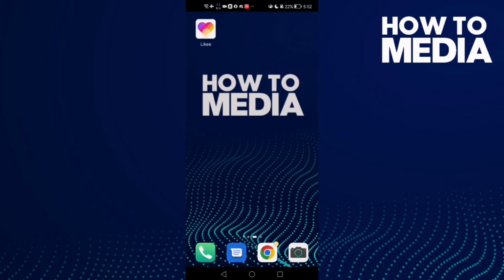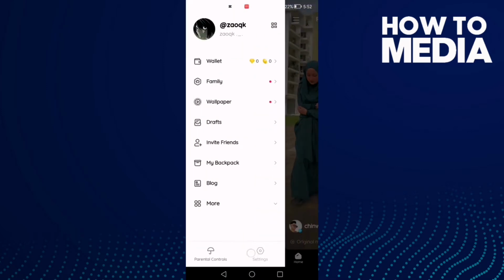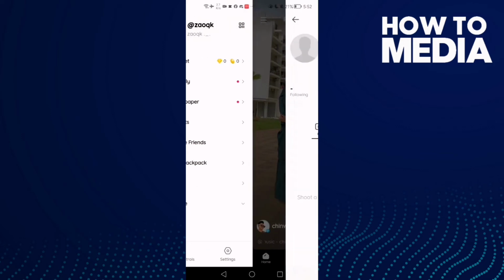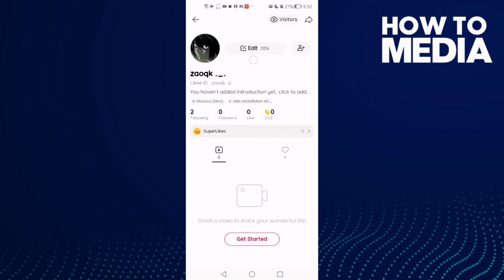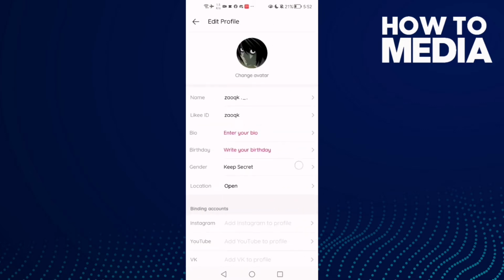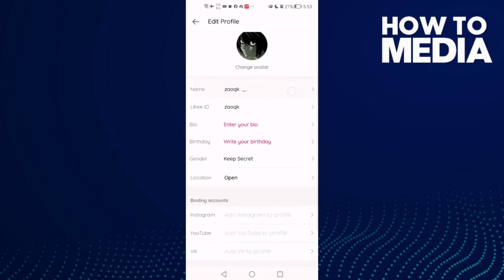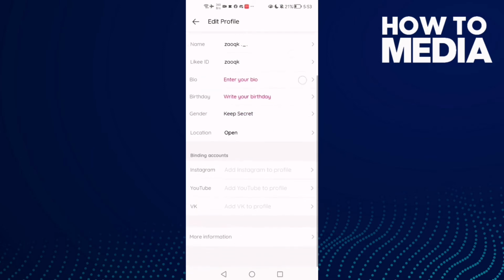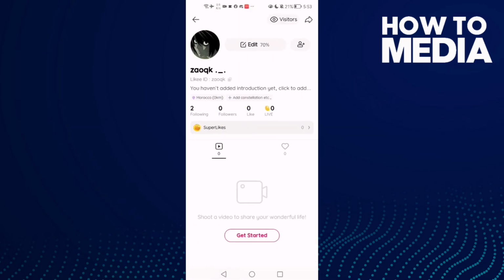How to Edit Your Profile on Likee App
in this video we discuss :